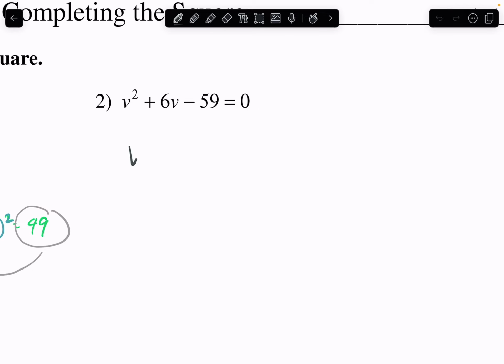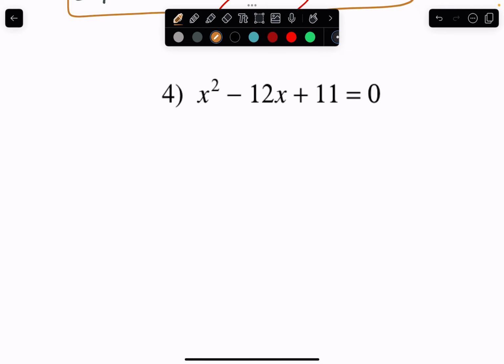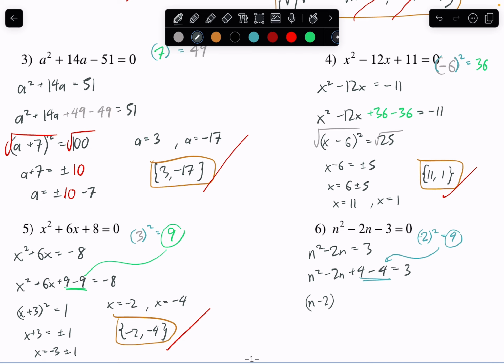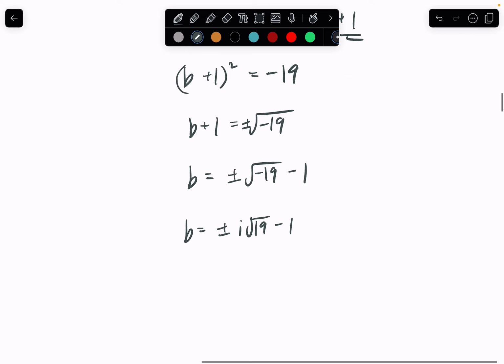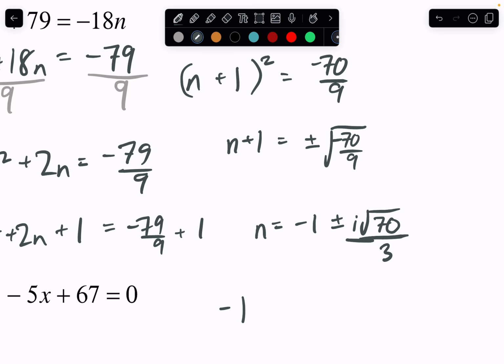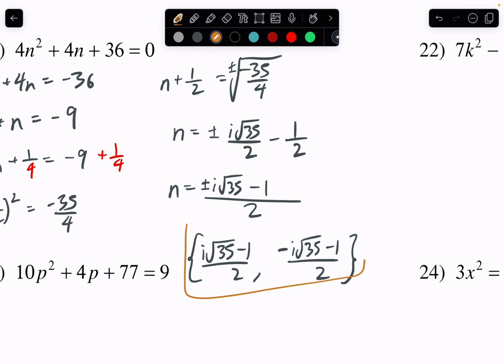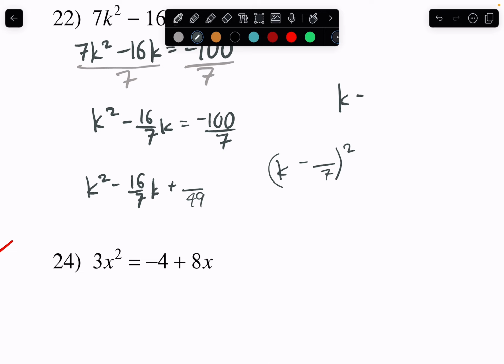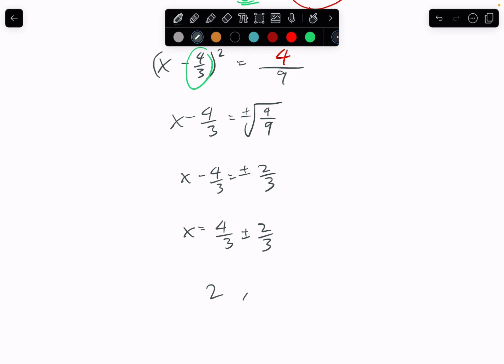Kuta Software: Completing the Square Walkthrough on several questions